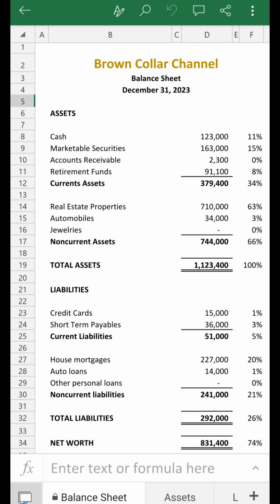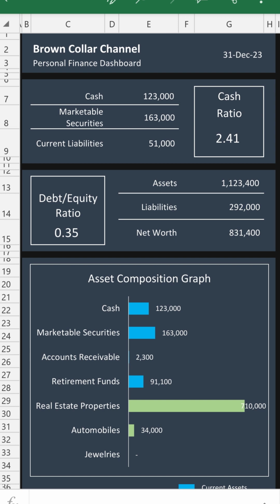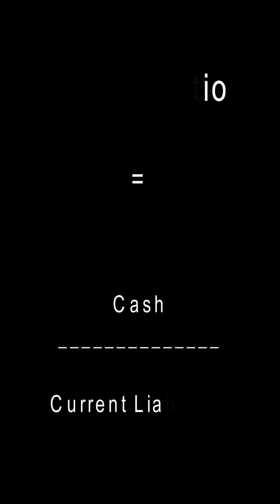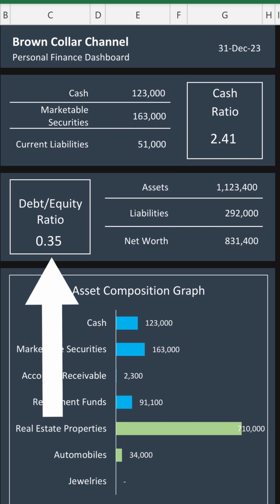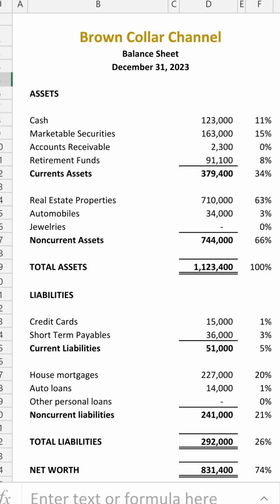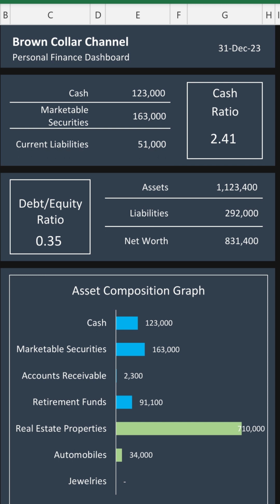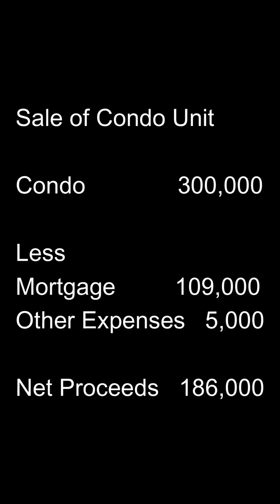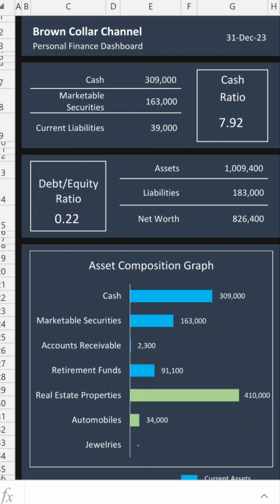Personal Finance Dashboard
Personal Finance Dashboard shows the important ratios, balance sheet items, and visual graphs about our financial status. With emphasis on liquidity and debts, the dashboard shows cash ratio and debt to equity ratio. This report is linked to the personal balance sheet we discussed in the previous video.